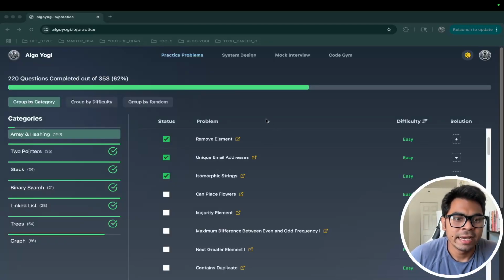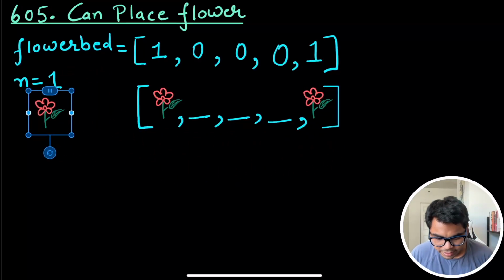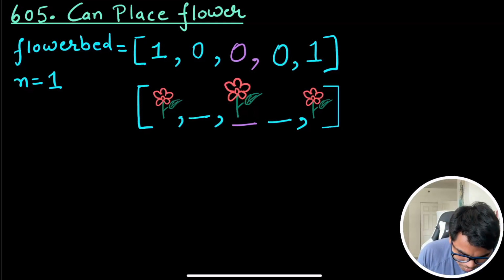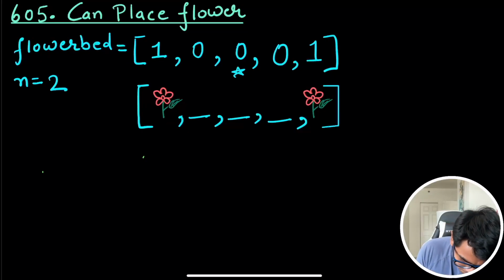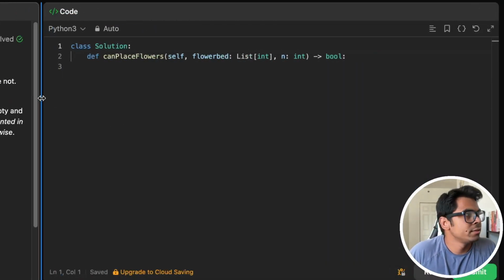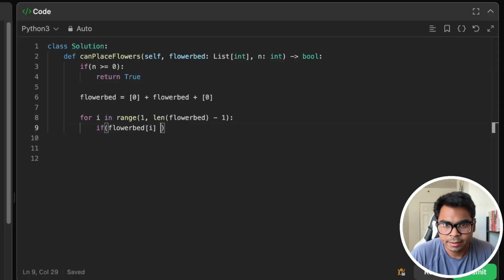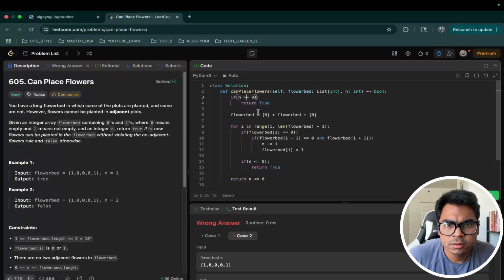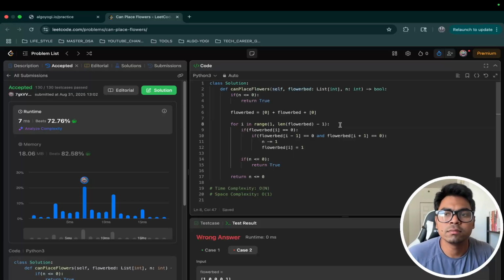LeetCode 605 | Can Place Flowers | Python Greedy Two-Pointer | AlgoYogi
In this video, we solve **LeetCode 605: Can Place Flowers** using Python and a clear, **greedy one-pass** technique with two pointers.
You are given a flowerbed represented by an array where 0 means empty and 1 means planted. You need to determine if you can plant n new flowers without violating the rule that no two flowers are adjacent.

Approach:
- Traverse the array once
- For each plot that is empty, check if both neighbors (or boundary) are empty or out of range
- If so, plant a flower (set to 1) and decrement n
- Early exit if n reaches 0

Example:
- flowerbed = [1,0,0,0,1], n = 1 → true (plant at index 2)
- flowerbed = [1,0,0,0,1], n = 2 → false

### ⏱ Timestamps
0:00 Introduction
0:20 Problem Statement
0:55 Greedy Two-Pointer Approach
5:40 Python Code Walkthrough
8:46 Time & Space Complexity

###  Why Watch?
- Learn an intuitive greedy method for a classic array problem
- Uses boundary-aware checks to avoid out-of-range errors
- Clean, efficient solution with O(n) time and O(1) space complexity